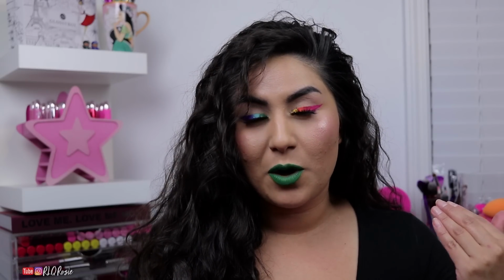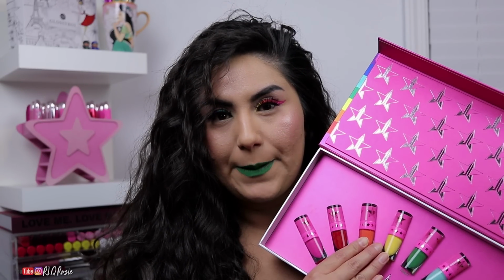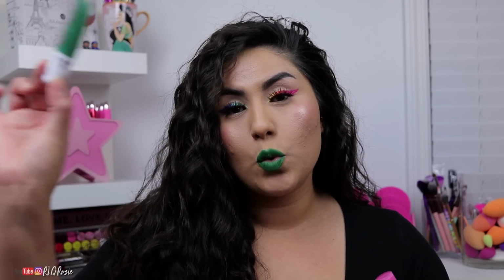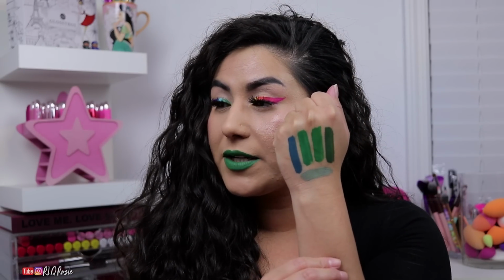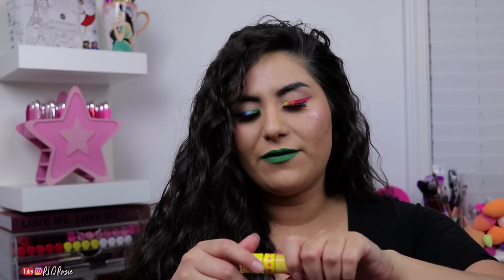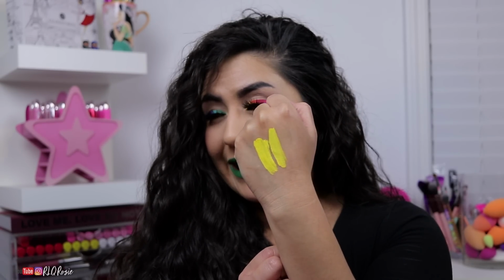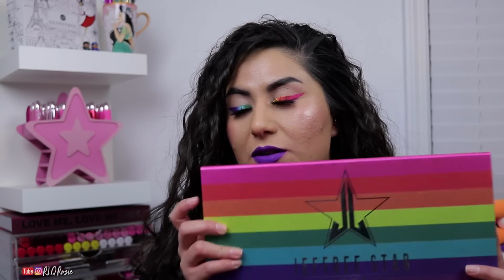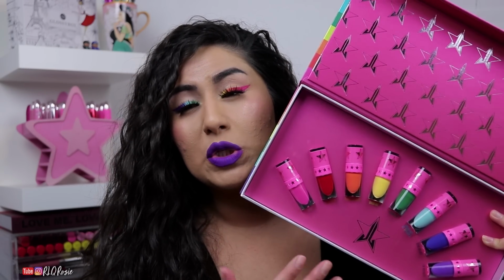Jeffree Star Cosmetics| EQUALITY Mini Bundle Swatch and Comparisons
*Collection was sent as PR and I was NOT paid to promote*

Hello everyone!! Presenting the EQUALITY mini bundle. Any questions relating to how many swatches are in one mini bottle can be answered in my first mini bundle swatch video.

Swatches start are 8:20

Blogger: Punkrosette.blogspot.com
Pinterest.com/punkrosette